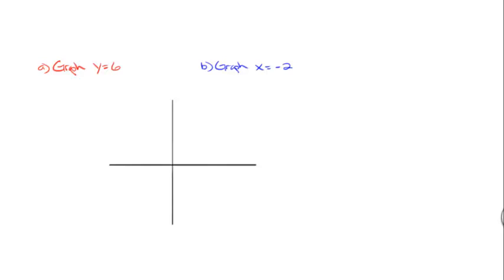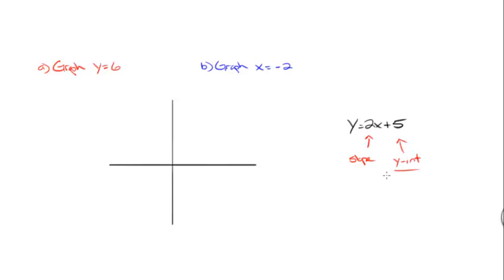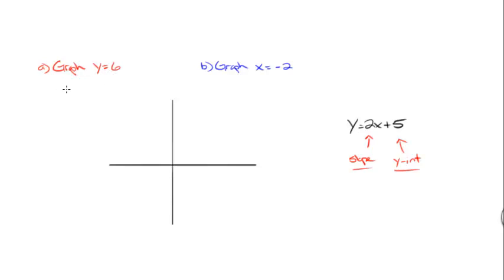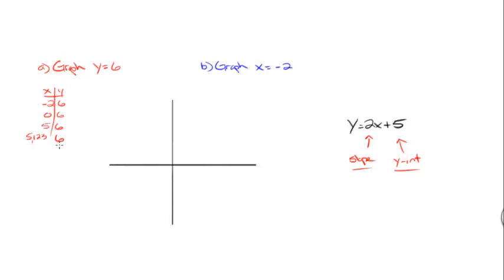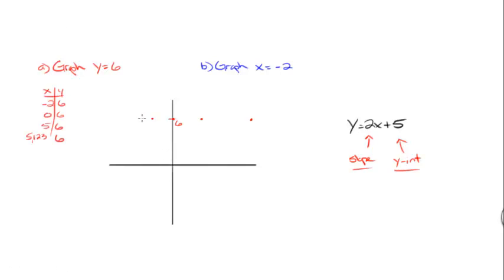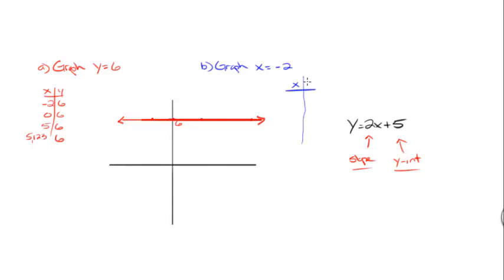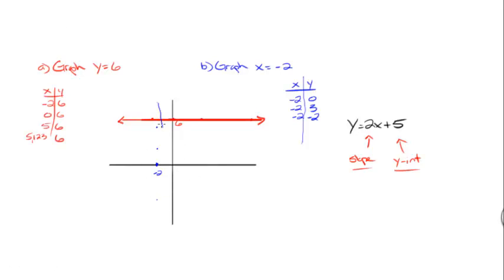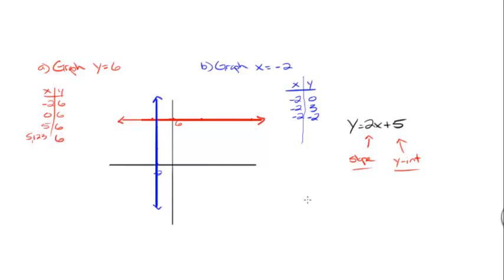Vertical and Horizontal Lines